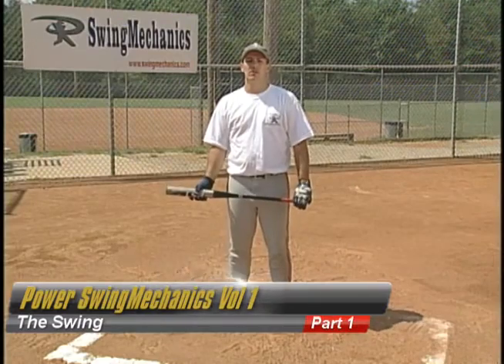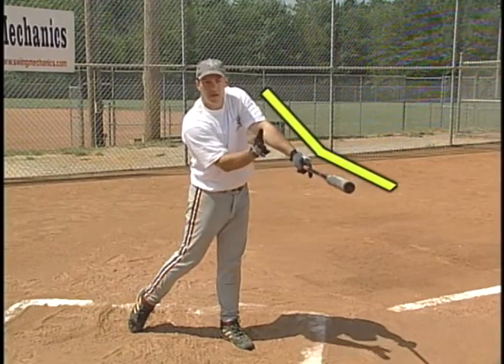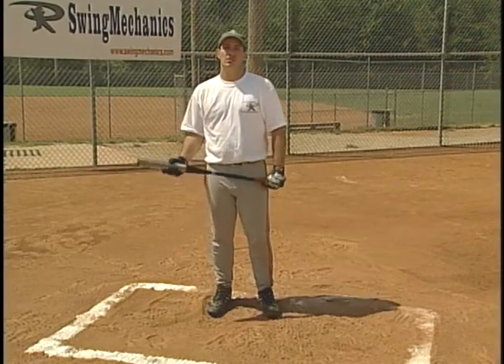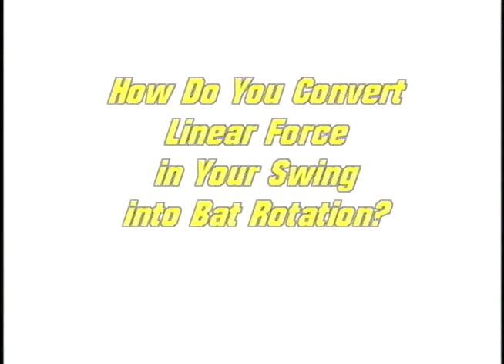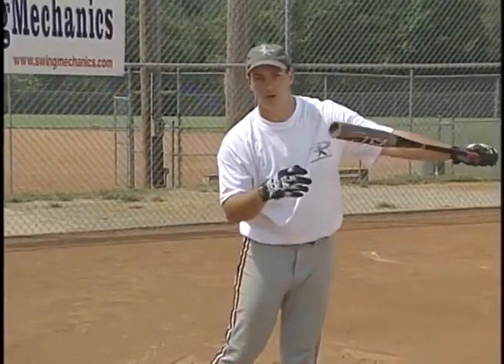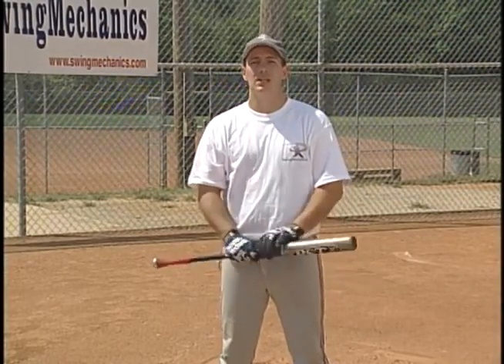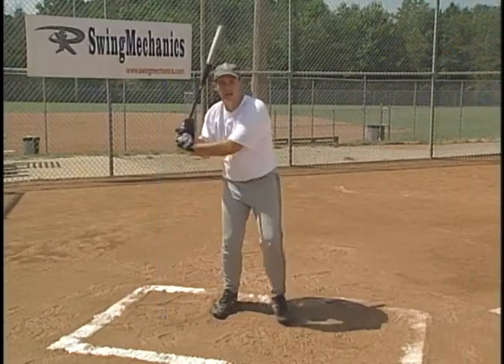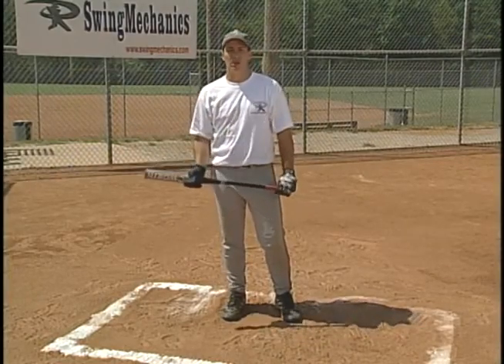Slowpitch softball swing mechanics- Generating bat speed for hitting homeruns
Launch position, and  secrets to generating bat speed